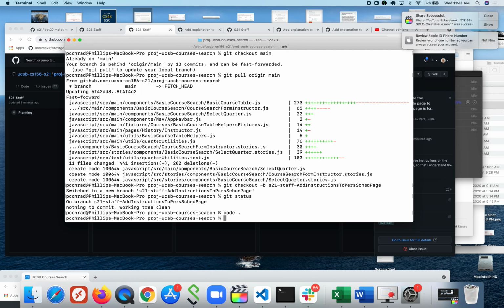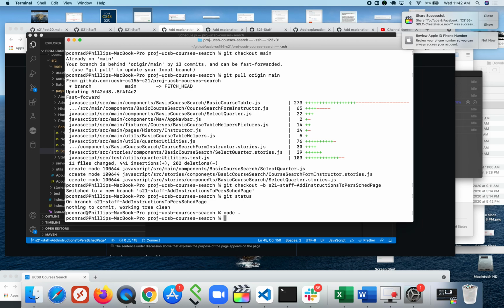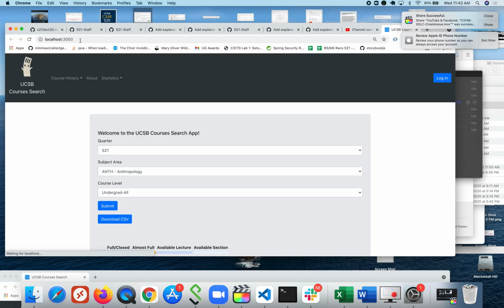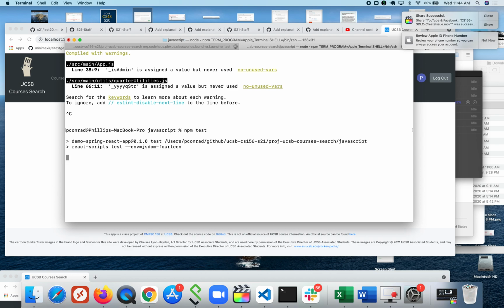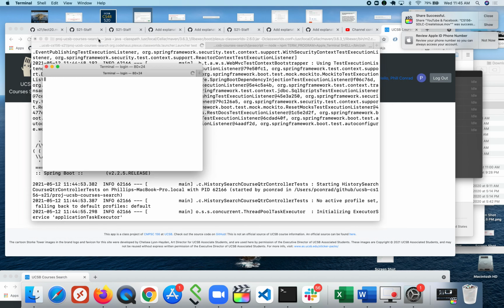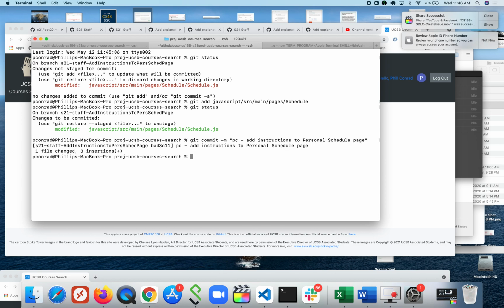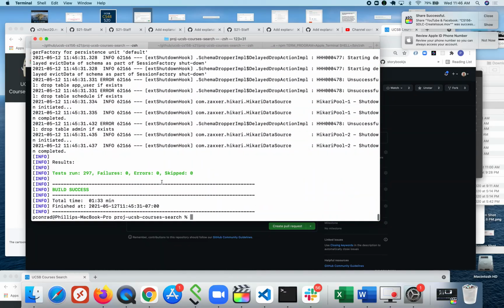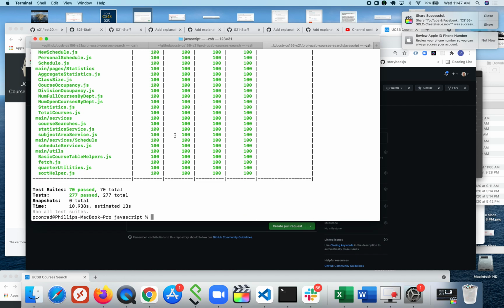CMPSC156 SDLC 3 MakeASimpleChange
In this video, we show the actual process of:
* making a simple change to a React Component
* manually running the backend tests (not strictly needed here, but included for completeness) (mvn test)
* manually running the front end tests (npm test)
* manually checking the front end test coverage (npm run coverage)
* opening a PR

We don't cover the details of writing the PR... those are in the next video.